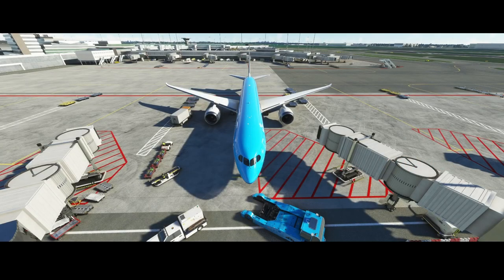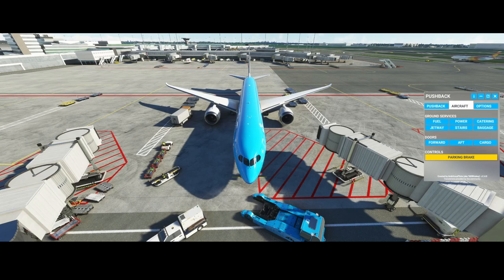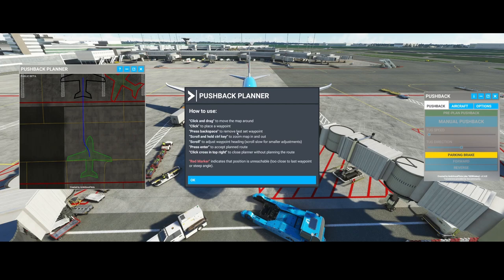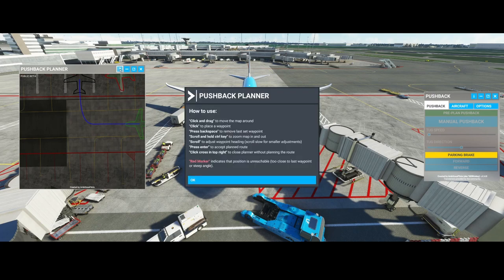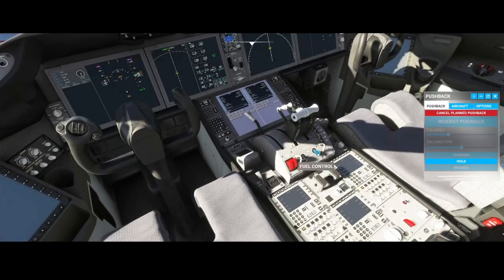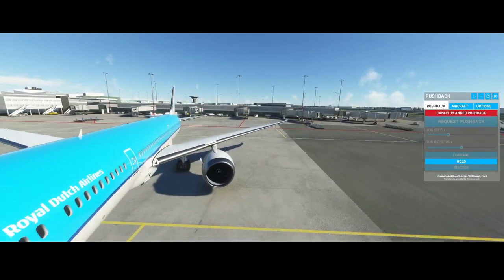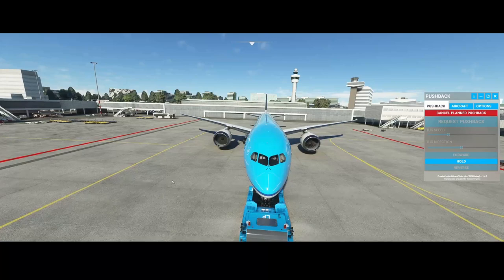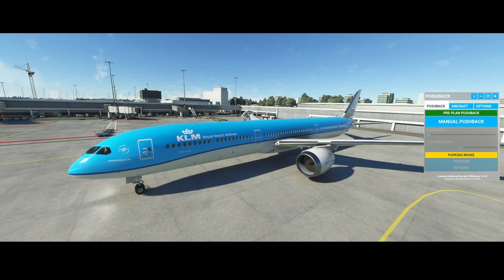Flight Simulator 2020 - Addon spotlight - Toolbar pushback - version 1.4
In this video we will have a look at the Toolbar Pushback created by AmbitiousPilots and is available for free on flightsim.to. The tool has been updated recently and now contains a functionality to plan your pushback. Using this functionality the pushback truck will automatically pushback the airplane in the correct direction while you can concentrate on going to the checklist.